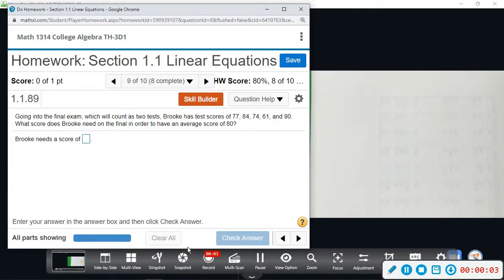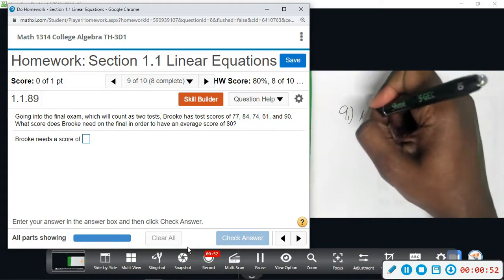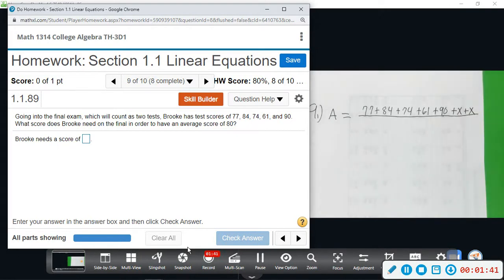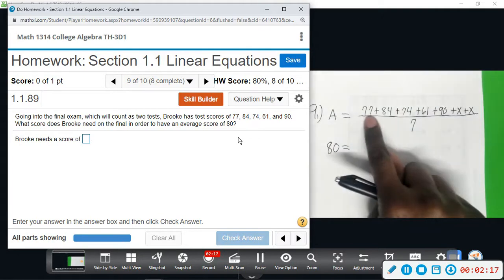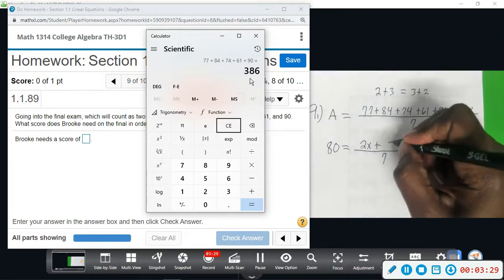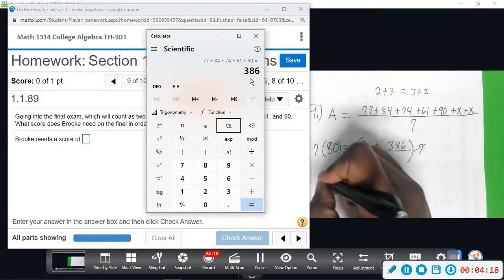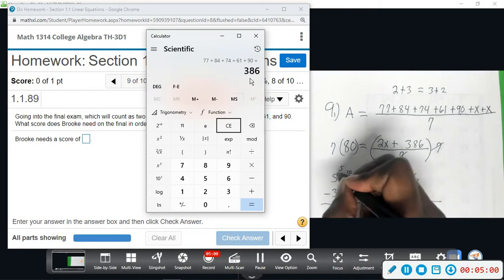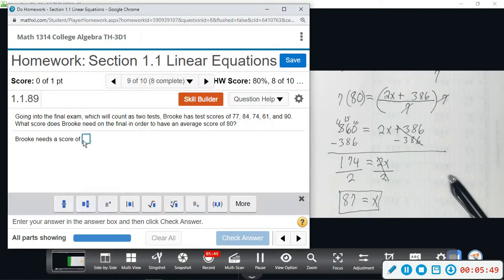Col Alg Mylab1 1 9